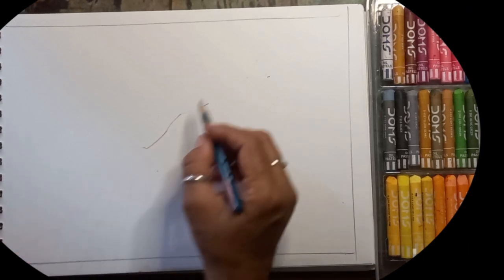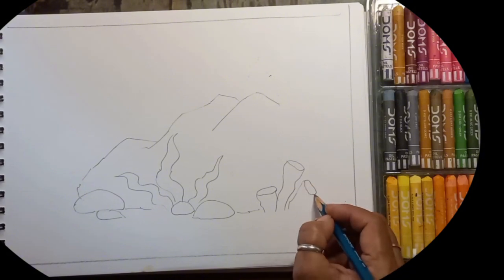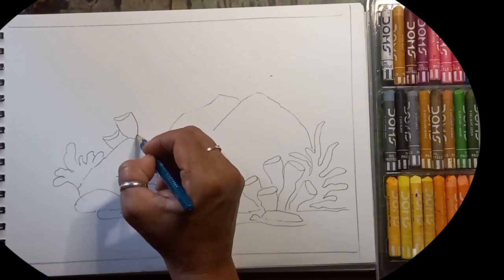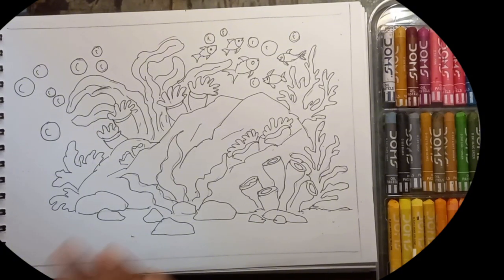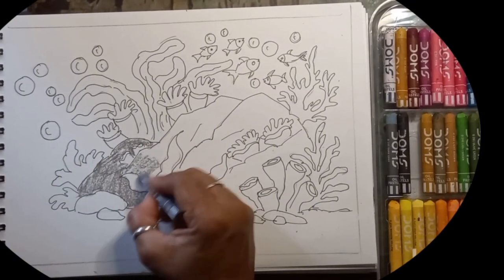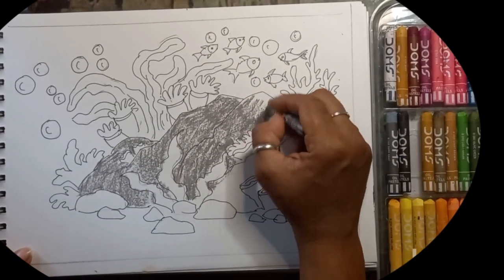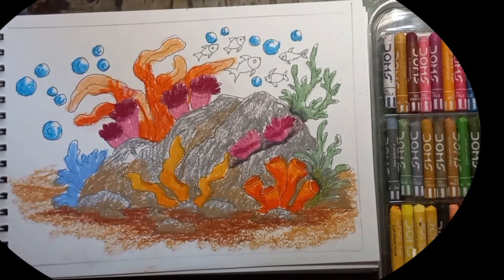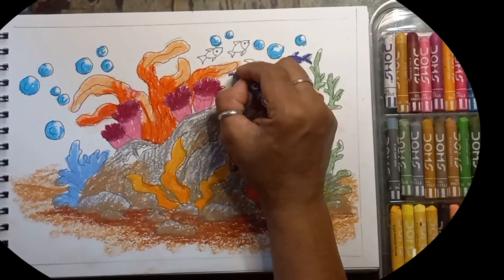How To draw a coralreef : Step-by-Step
In this tutorial, we will guide you through the process of creating a beautiful coral drawing using pastels. Whether you're a beginner or an experienced artist, this step-by-step tutorial is designed to help you master the techniques required to create stunning oceanic art.

Using pastels allows for a unique blending of colours, enabling you to capture the vibrant and intricate details of coral formations. We will start with a brief introduction to the materials you'll need, including a variety of pastel colours and different types of pastel papers.

Throughout the video, we will demonstrate each stage of the drawing process, providing clear and easy-to-follow instructions. From sketching out the basic shapes and structures of coral to layering colours and adding depth and highlights, you'll learn essential techniques that will enhance your overall drawing skills.

We'll also provide useful tips and tricks along the way, such as blending techniques to create smooth transitions between colours and adding texture to mimic the unique characteristics of coral.

By the end of this tutorial, you'll have a stunning coral drawing that you can be proud of, and you'll have gained valuable insights into the world of pastel art. So grab your pastels, prepare your workspace, and join us on this artistic journey to create a captivating coral masterpiece!

Share your artwork in the comments below – we can't wait to see your beautiful interpretations of coral using pastels. Let's get started!